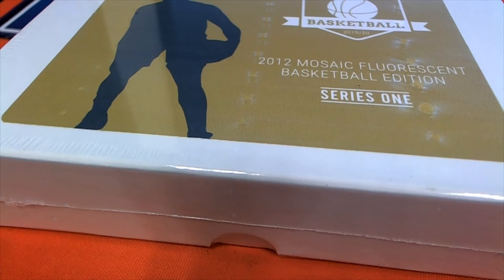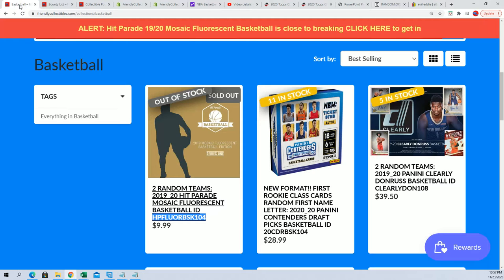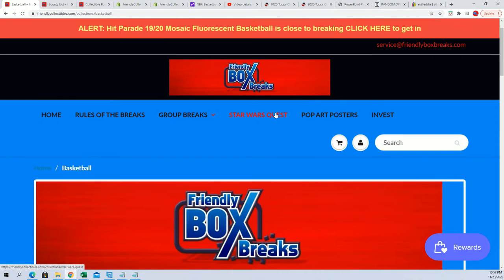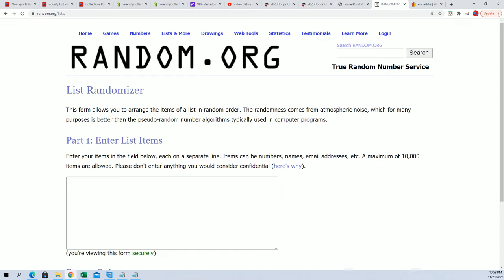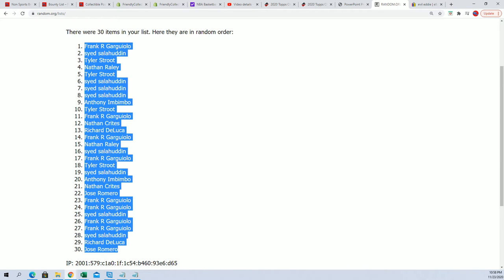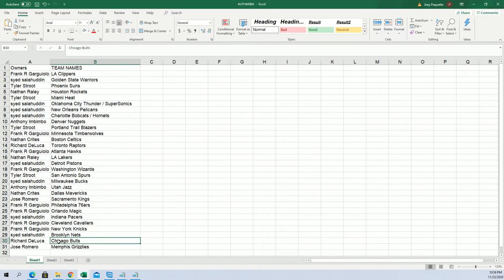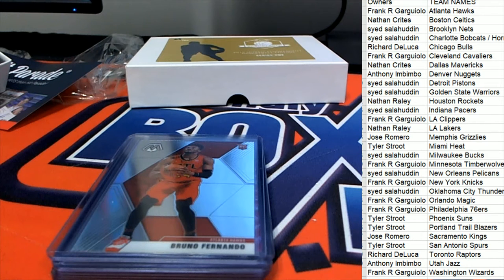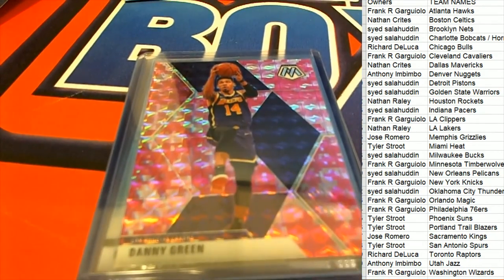2019 20 Hit Parade Mosaic Fluorescent Basketball ID HPFLUORBSK104